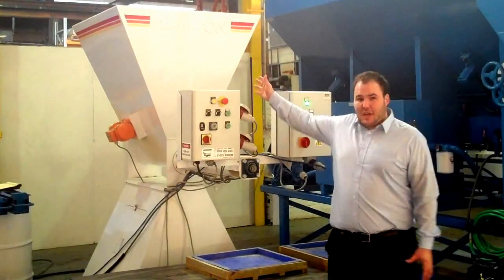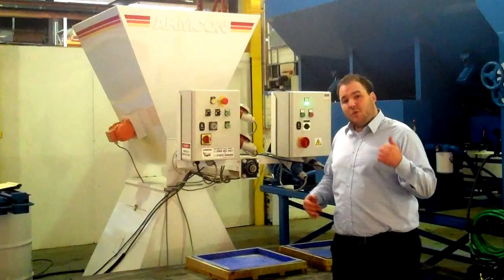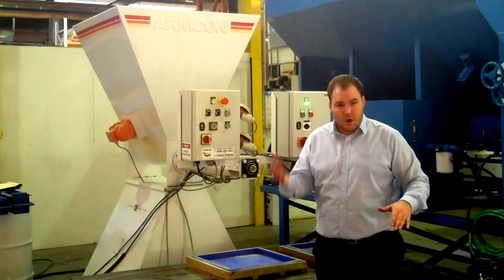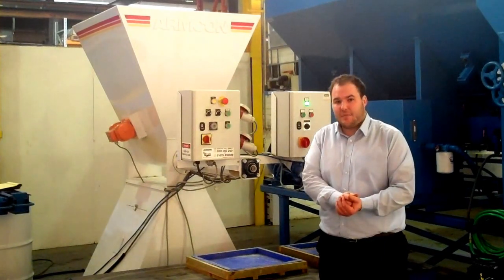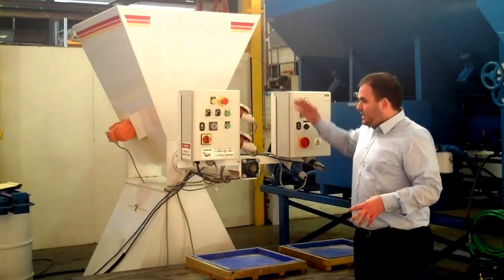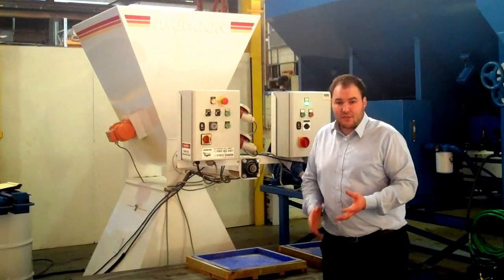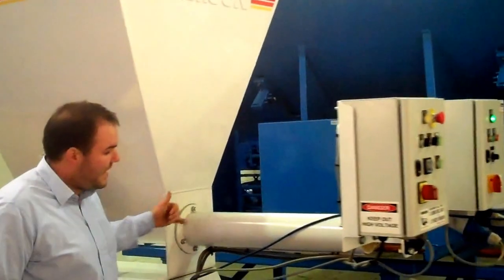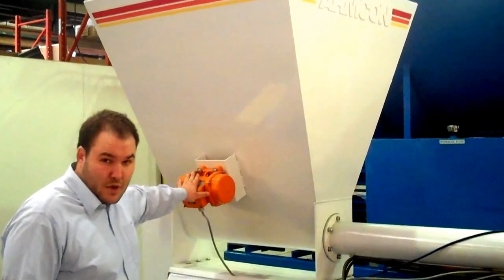Armcon Doser Explanation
This is the Armcon Doser, It doses the same amount of concrete repeatedly time after time. Ideal for large production runs.